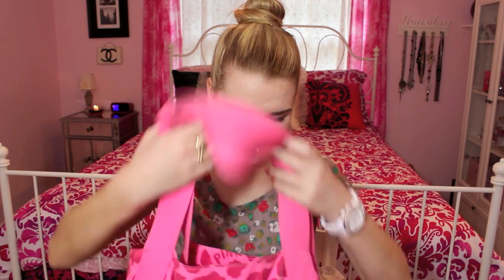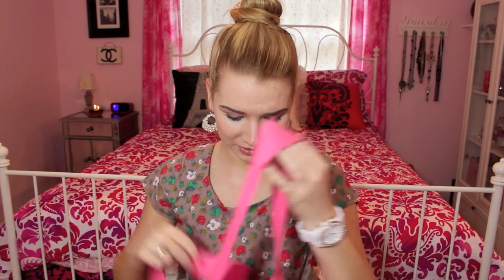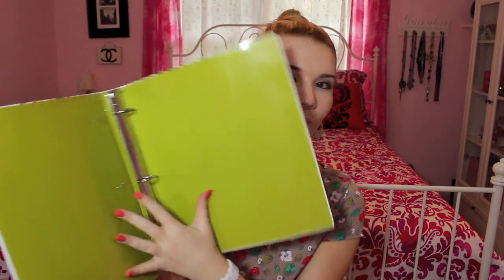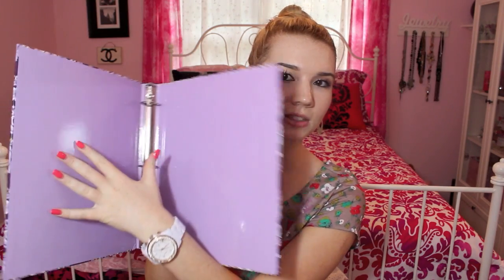Back to School: Supplies & Organization Tips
My Stuff-
Nails: Shellac manicure from the salon (no color name, sorry!)
Shirt: Nordstrom